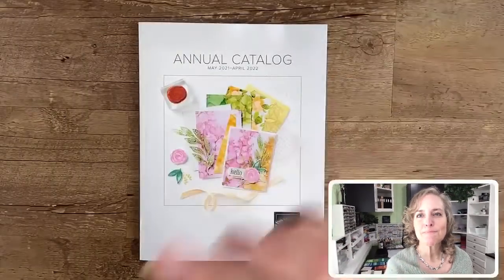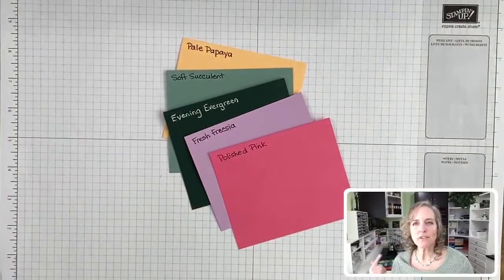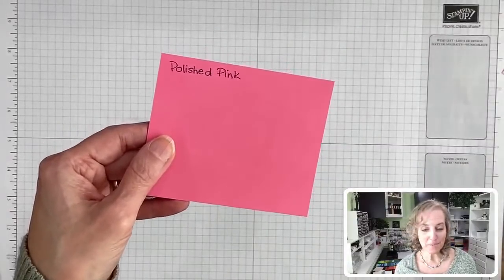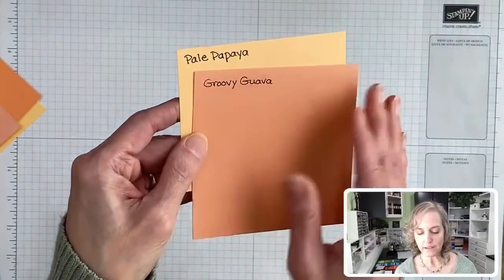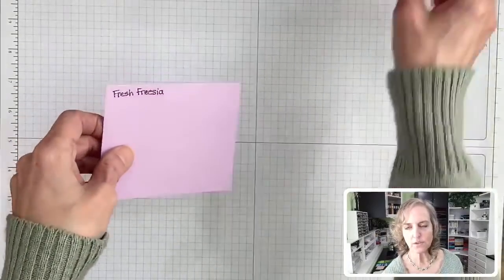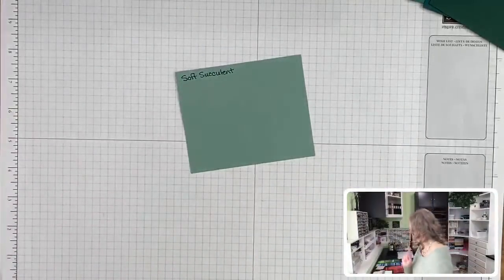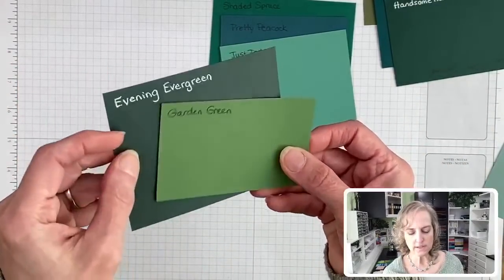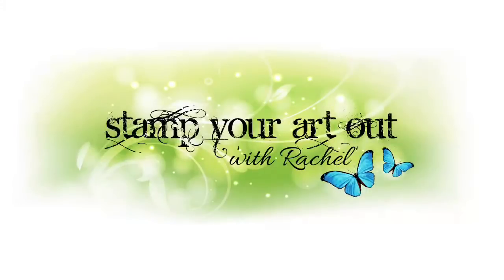Rachel's 2021-23 In Colors Color Comparison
In this video I share a Stampin' Up! current and past colors "color comparison" with you for the upcoming 2021-23 In Color Collection from Stampin' Up! that will debut May 4, 2021 in the 2021-22 Annual Catalog.

You will find close-up photos of these comparisons on my Monday, April 5, 2020 blog post